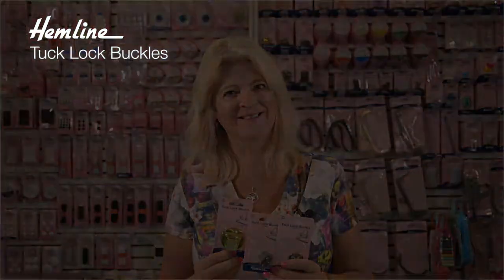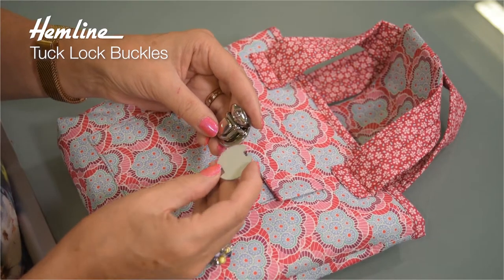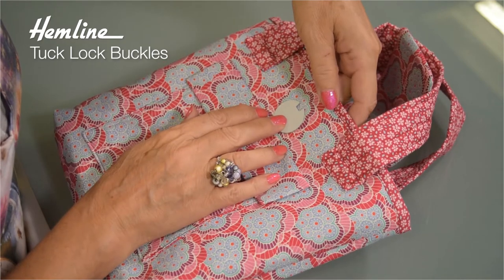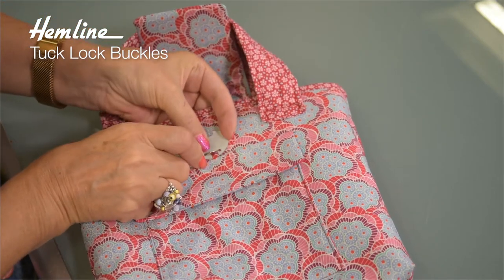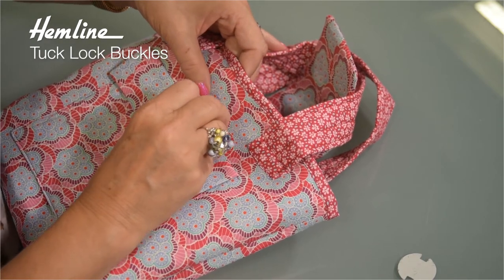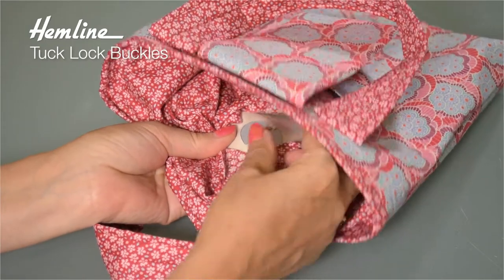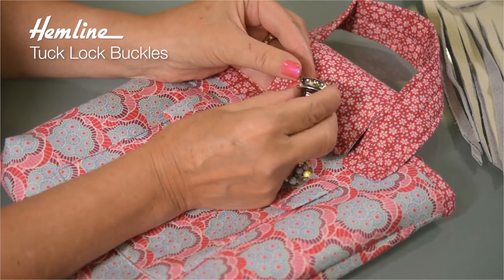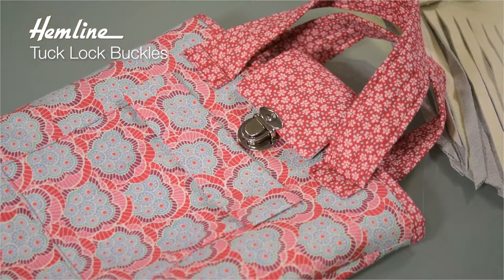Hemline Turn Lock Buckles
Wendy Gardiner demonstrates how to sew on these amazing Turn Lock Buckles from Hemline.

for your nearest stockist